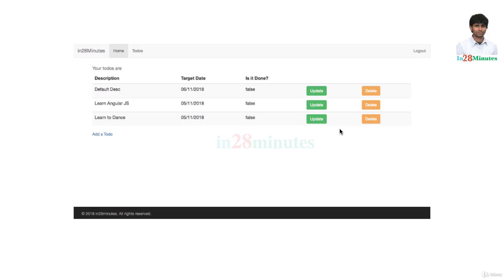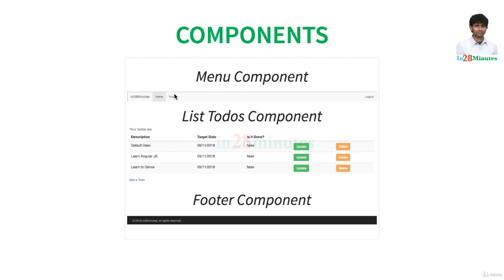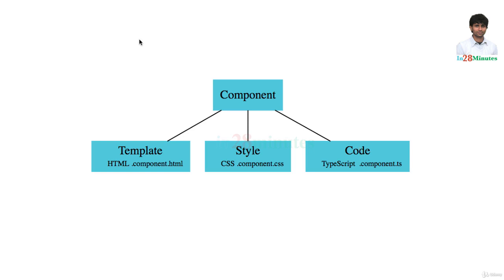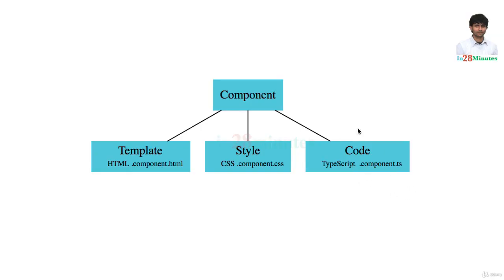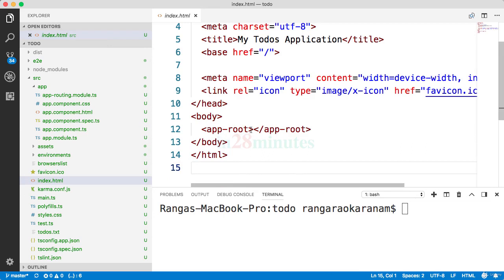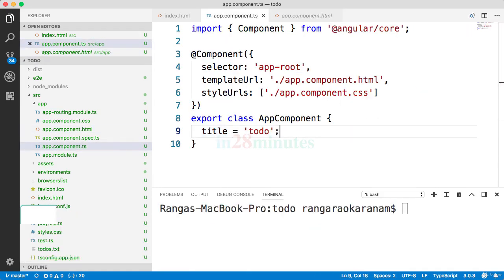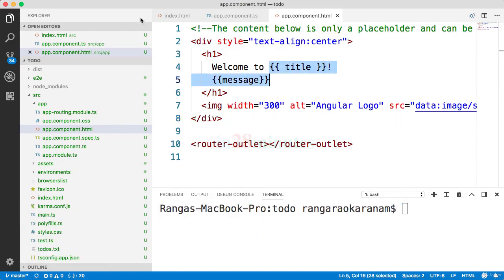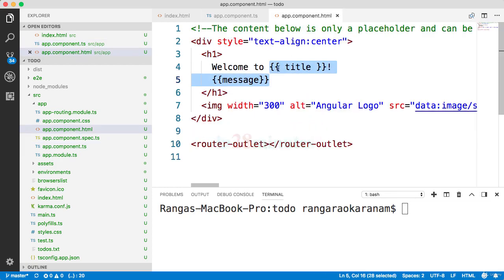010 Step 08 Introduction to Angular Components Basics